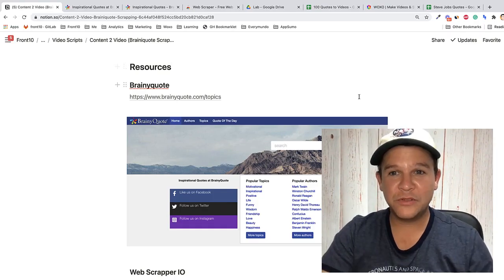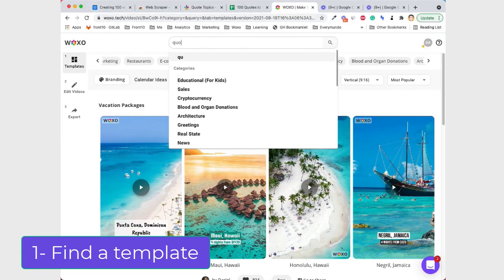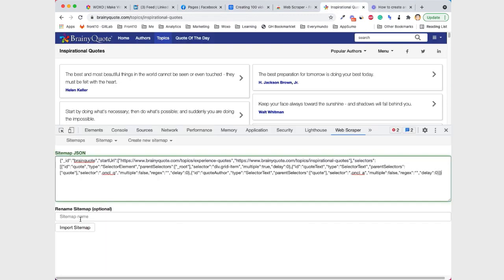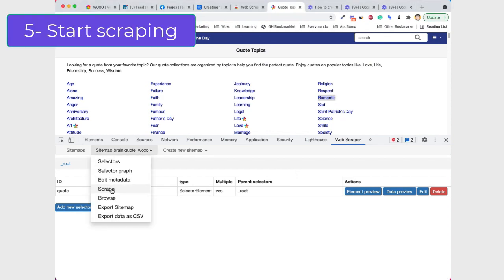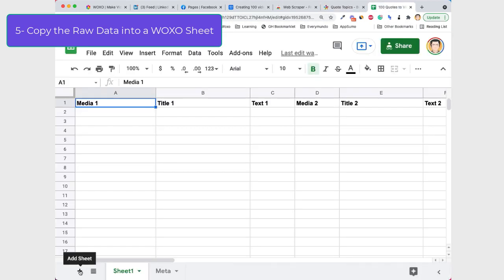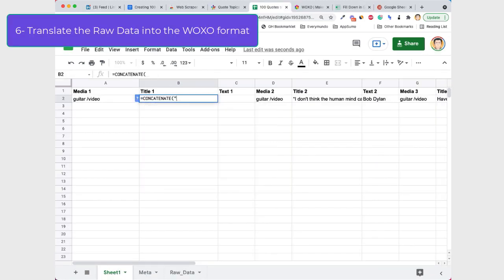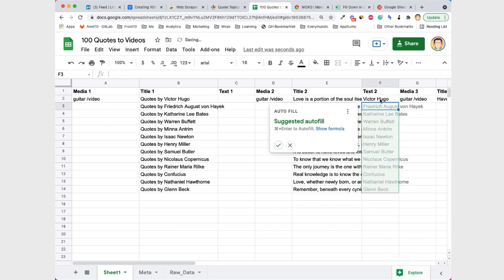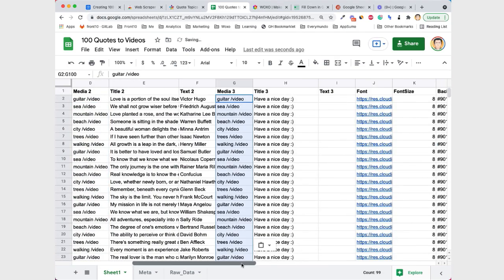WOXO I Mass-produce 100 quote videos in 5 minutes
Watch me mass-produce videos with quotes in WOXO by scraping BrainyQuotes.